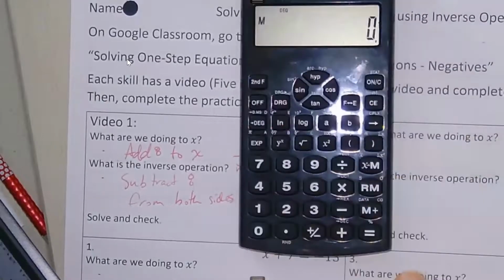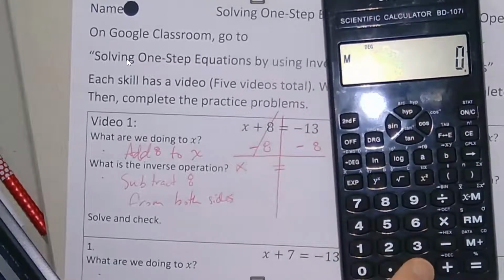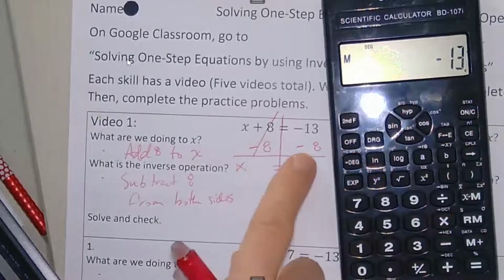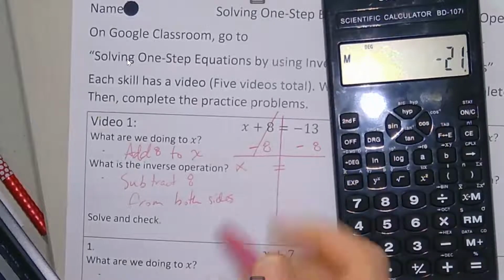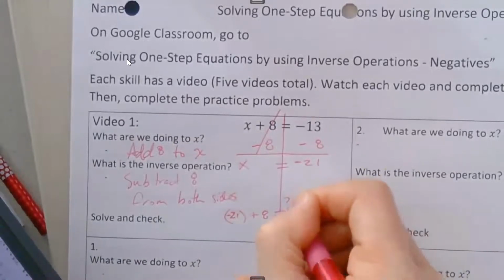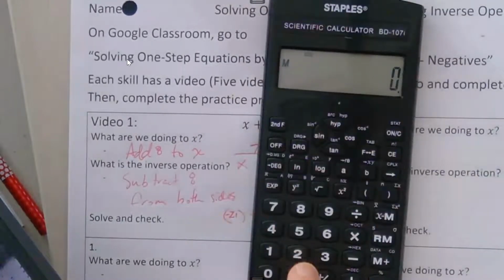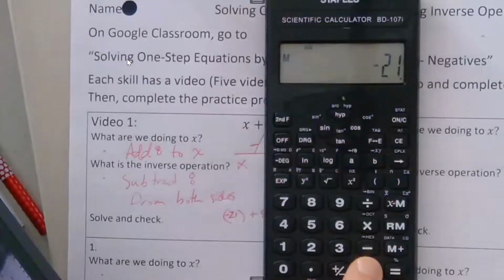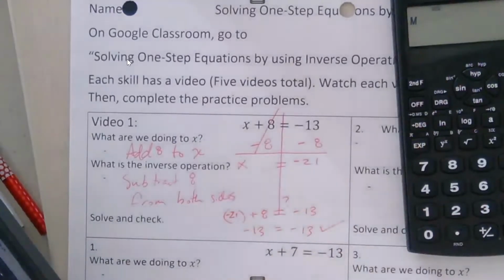Video 1- Solving One-Step Equations by Using Inverse Operations - Negatives